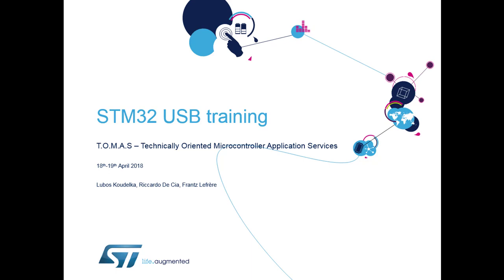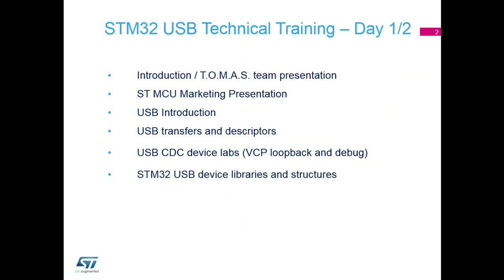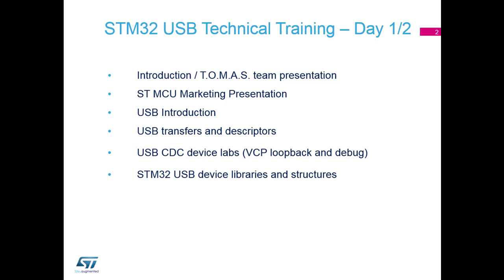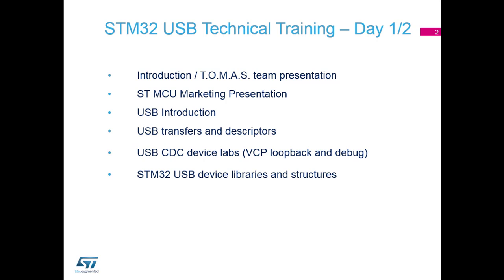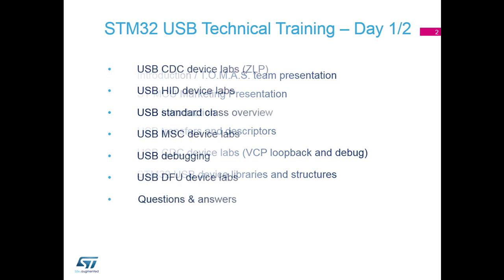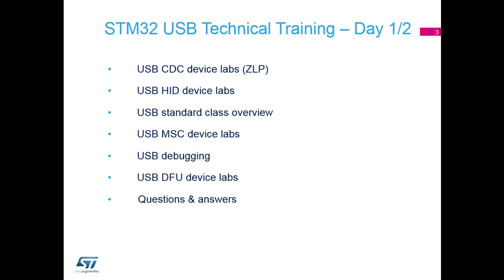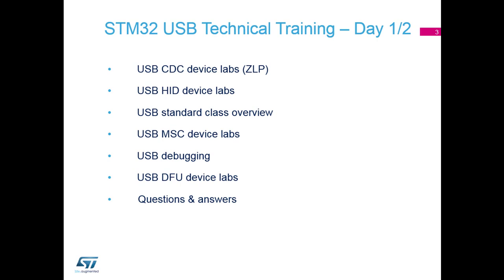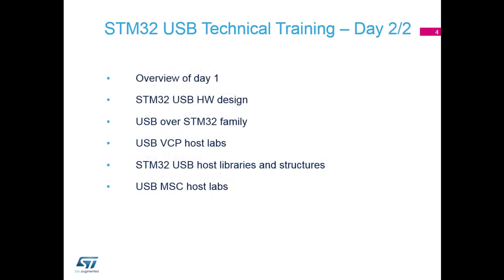STM32 USB training - 01 Introduction